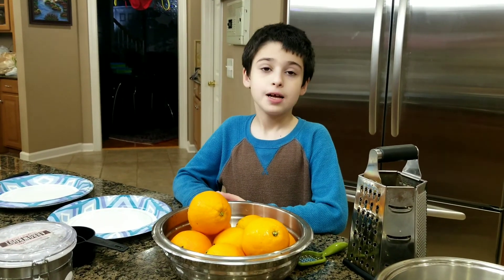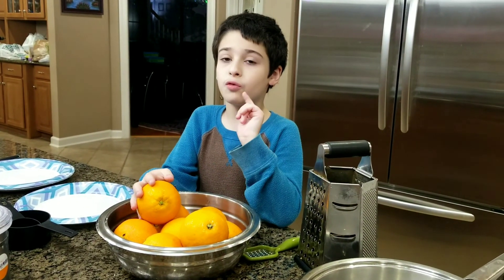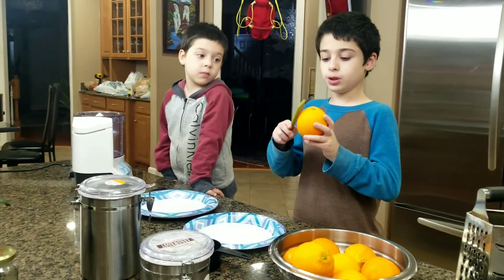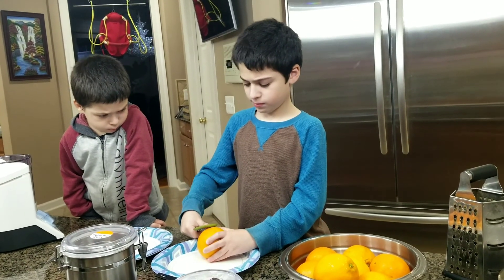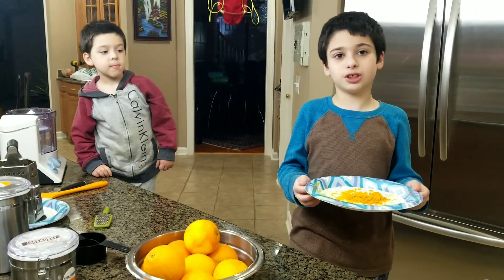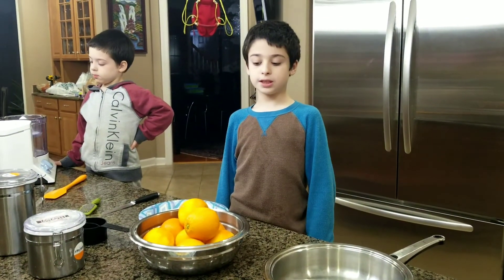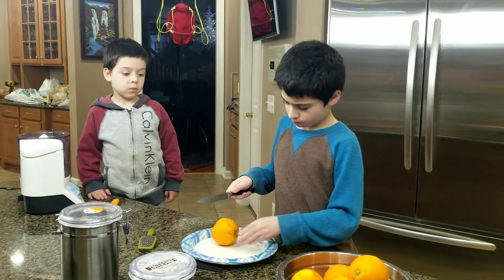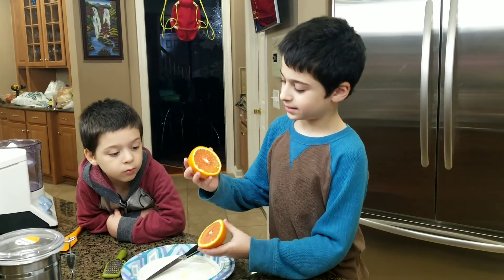Blood Orange Italian Gelato - Sicilian Style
In this video I will be demonstrating how the Younger Handyman and I made a delicious silky smooth Italian gelato using freshly squeezed Blood Oranges. Watch us apply our gelato making skills to create another desert delicacy for all to enjoy! I hope you enjoyed my video and join me next time!